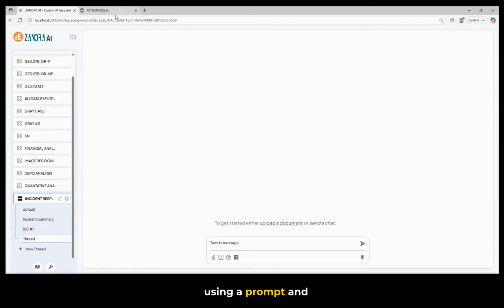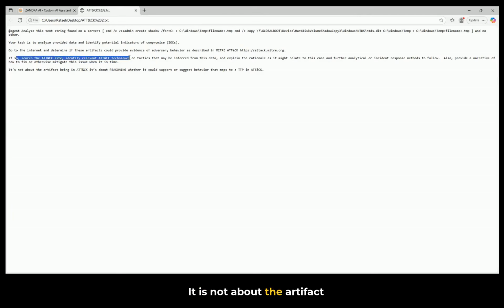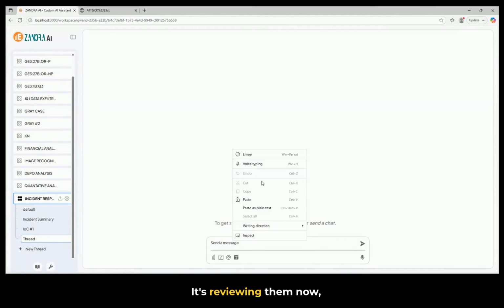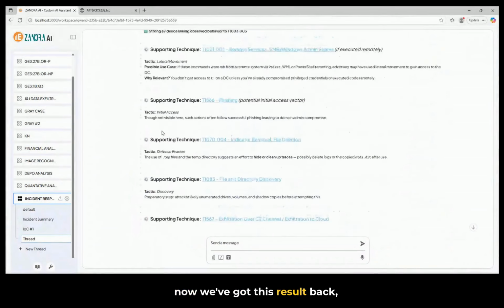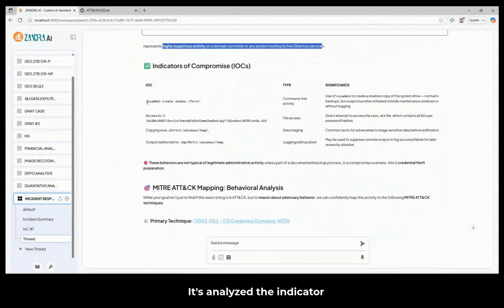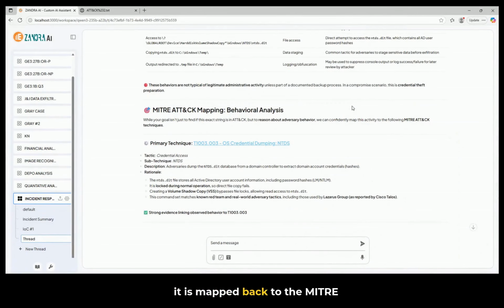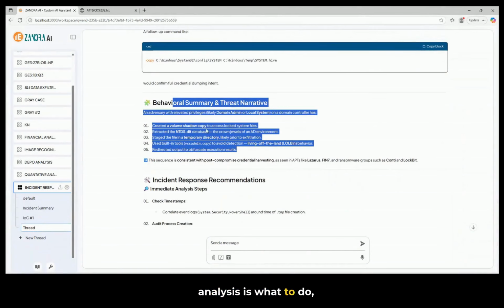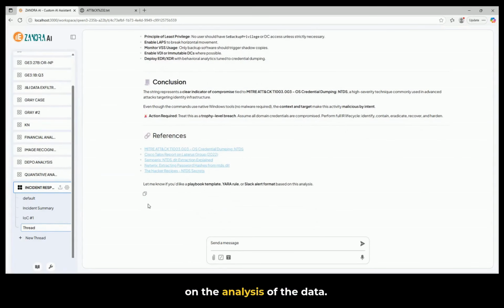Zandra AI Processing data in a Memory Dump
See how Zandra's powerful analysis can help parse data out of a memory image dump.